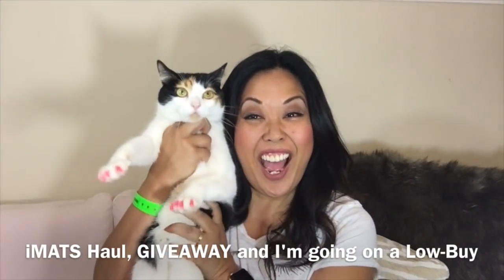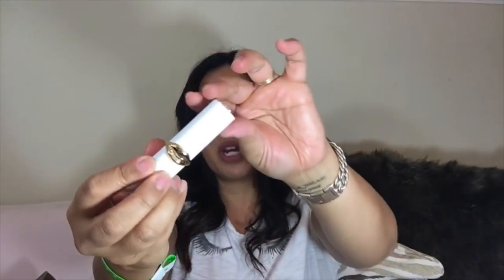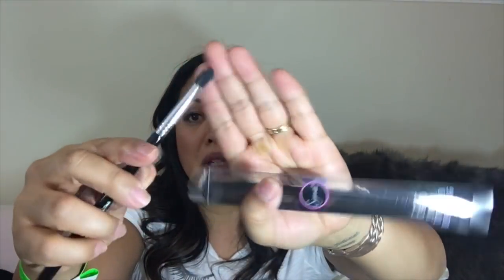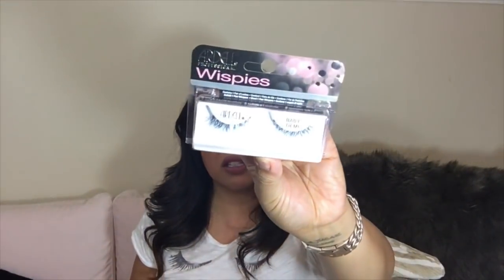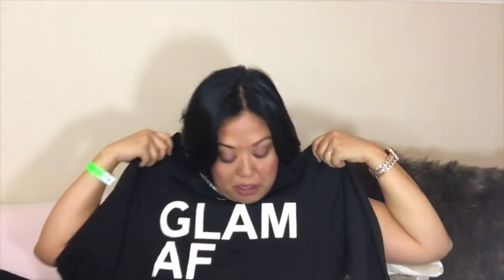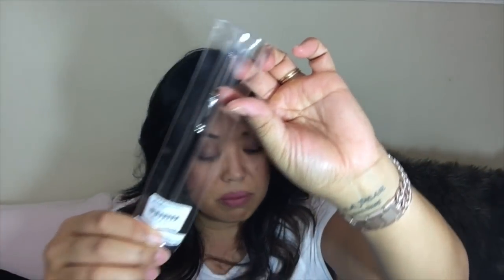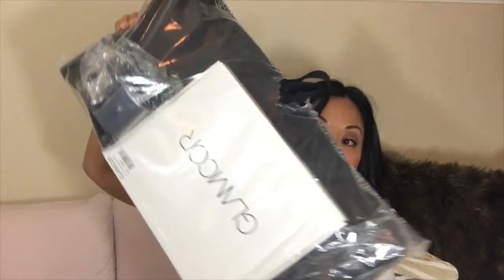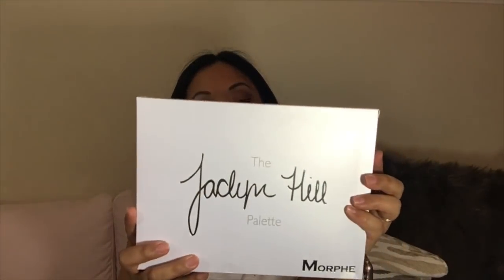IMATS Haul, GIVEAWAY and I'm going on a Low-Buy (((closed)))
I went to IMATS 2018 in LA- see what I got!

Giveaway open from 1/27/18 and closes on 2/25/18 at 12am PST. Open internationally. ☺️

Hi, I'm Kat from Rented Fashion. I'm a professional woman who's day job is outside sales in Los Angeles. I films YouTube for fun and a creative outlet. It means a lot to me.

Thank you for taking the time to watch my video.